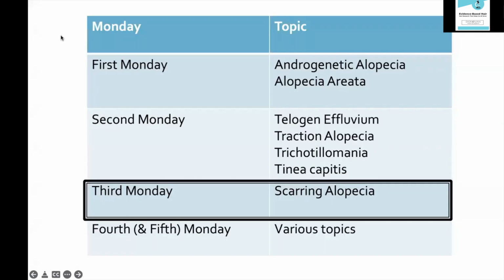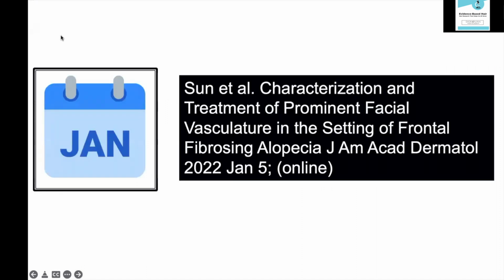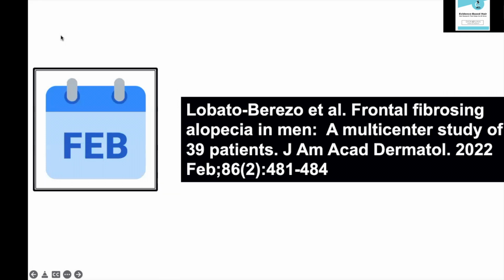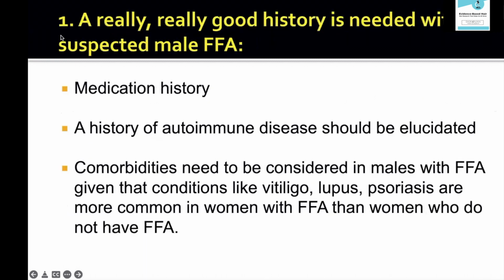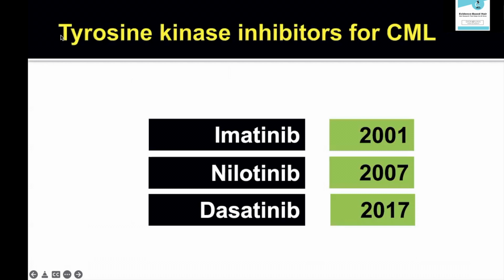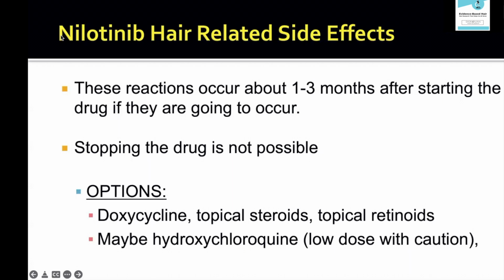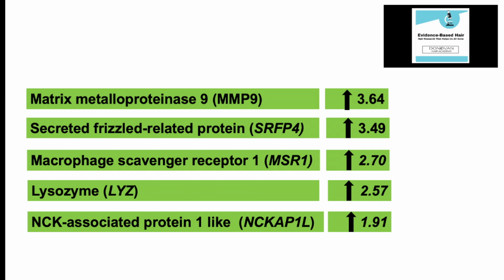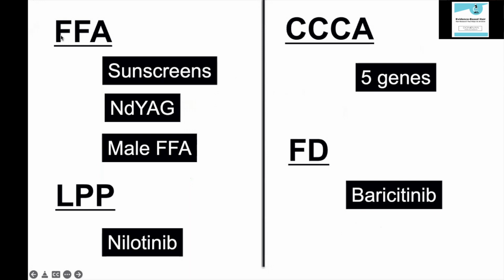Evidence Based Hair - Season 1, Episode 3 (Scarring Alopecia)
The Evidence Based Hair Podcast was created by dermatologist & hair loss specialist Dr Jeff Donovan to highlight new, hot off the press, world-class research in the field of hair loss. The podcast was created for hair loss practitioners around the world who care for patients with all different types of hair loss. Each week, different hair loss research topics are covered in the podcast including new research related to androgenetic alopecia, alopecia areatea, telogen effluvium, traction alopecia, tinea capitis, trichotillomania, chemotherapy induced hair loss, lichen planopilaris, frontal fibrosing alopecia, dissecting cellulitis, folliculitis decalvans, discoid lupus, central centrifugal cicatricial alopecia, erosive pustular dermatosis. and a whole lot more.

TOPICS COVERED IN THIS WEEK'S PODCAST:

FRONTAL FIBROSING ALOPECIA STUDIES

Maghfour J et al (starts at 2:49). The Association between Frontal Fibrosing Alopecia, Sunscreen, and Moisturizers: A Systematic Review with a Meta-Analysis. J Am Acad Dermatol. 2022 Jan 21 (online).

Sun et al (starts at 6:10). Characterization and Treatment of Prominent Facial Vasculature in the Setting of Frontal Fibrosing Alopecia J Am Acad Dermatol 2022 Jan 5; (online)

Lobato-Berezo et al (starts at 10:48). Frontal fibrosing alopecia in men:  A multicenter study of 39 patients. J Am Acad Dermatol. 2022 Feb;86(2):481-484.

Bernardez C et al (starts at 13:39). Beard loss in men with frontal fibrosing alopecia. J Am Acad Dermatol. 2022 Jan;86(1):181-183.

LICHEN PLANOPILARIS STUDIES

Gardellini A et al (starts at 20:08). Lichen planopilaris-like eruption in chronic myeloid leukemia patient during treatment with nilotinib as second-line therapy. J Oncol Pharm Pract. 2022 Jan 17 (online)

Lahouel  et al. Nilotinib-induced lichen planopilaris.  Int J Dermatol. 2022 Jan;61(1):e37-e38.

CENTRAL CENTRIFUGAL CICATRICIAL ALOPECIA STUDIES

Jamerson et al (starts at 29:42). Gene expression profiling suggests severe, extensive central centrifugal cicatricial alopecia may be both clinically and biologically distinct from limited disease subtypes Exp Dermatol. 2022 Jan 10

FOLLICULITIS DECALVANS STUDIES

Moussa A et al (starts at 34:40). Successful treatment of folliculitis decalvans with baricitinib: A case series. Australas J Dermatol. 2022 Jan 22.